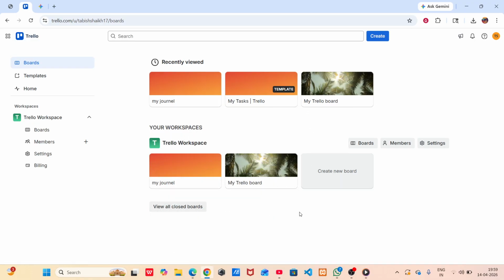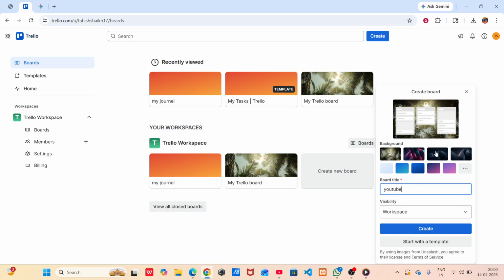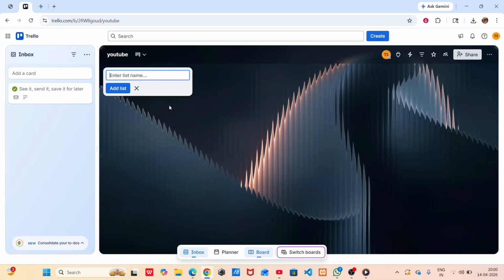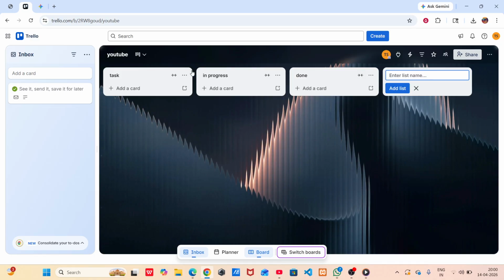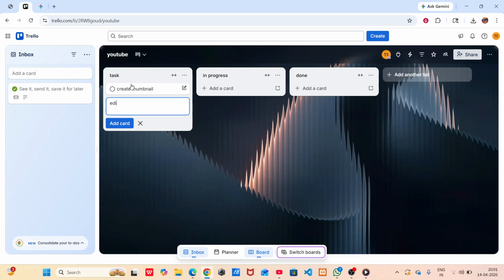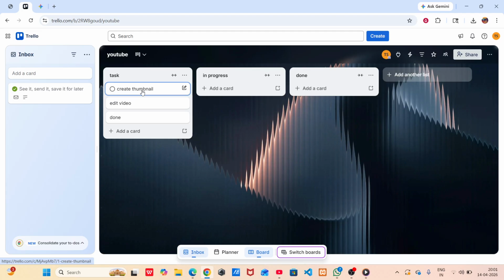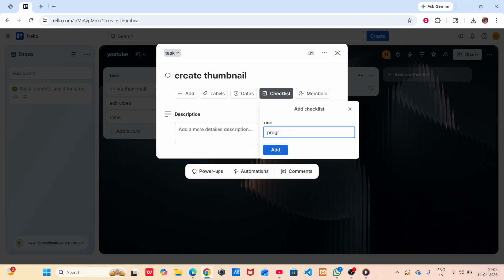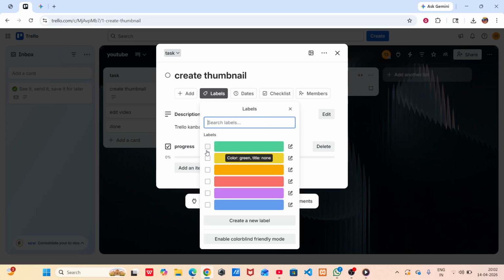How to Make Kanban Board in Trello (Full 2026 Guide)